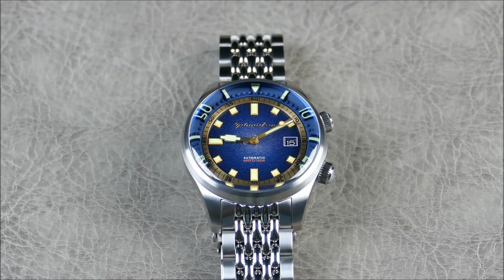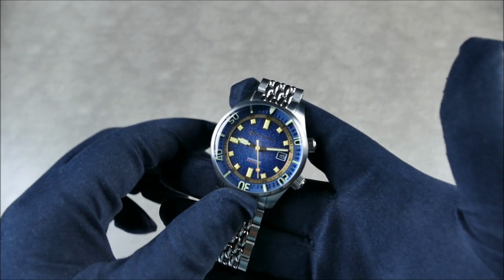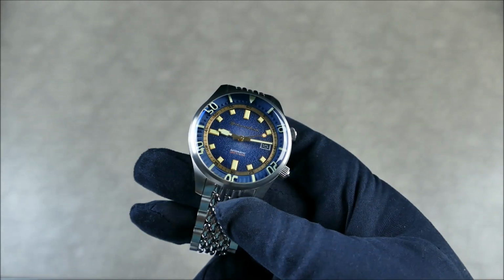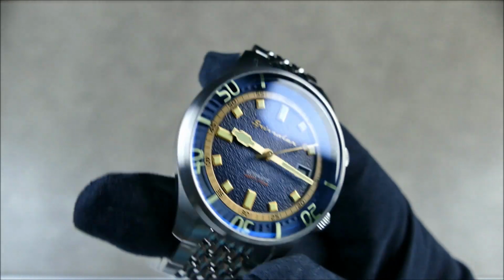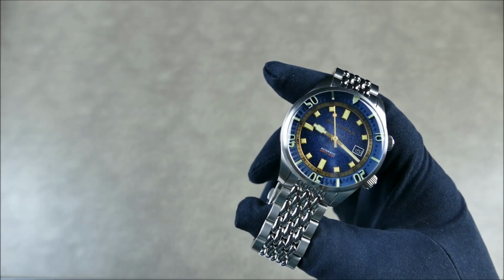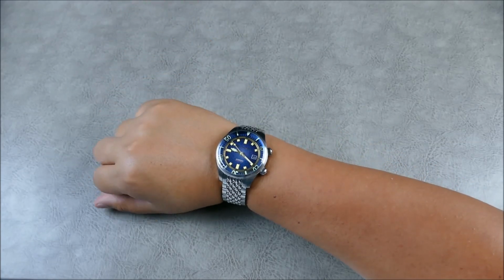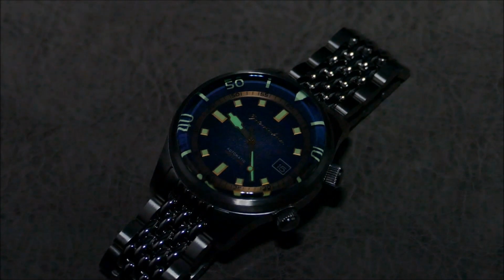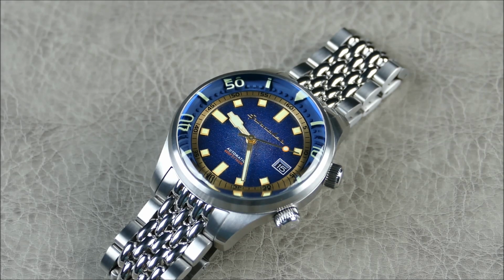On the Wrist, from off the Cuff: Spinnaker – Bradner, Now on BOR (Beads-of-Rice) Bracelet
On this episode we review the Bradner from Spinnaker, now on a very solid BOR or Beads of Rice bracelet.  This compressor-styled diver already offered some pretty cool details as-is but on the BOR, it just feels like a more complete package.  Add to that, their latest evolutions on the fun retro aesthetic of the dial color layout options and the Bradner get's taken to another level.